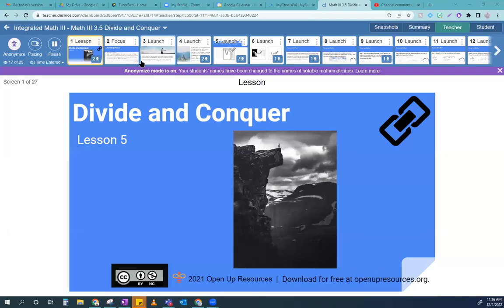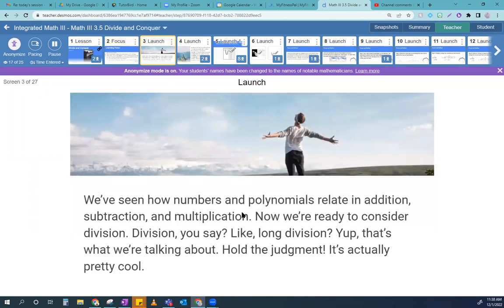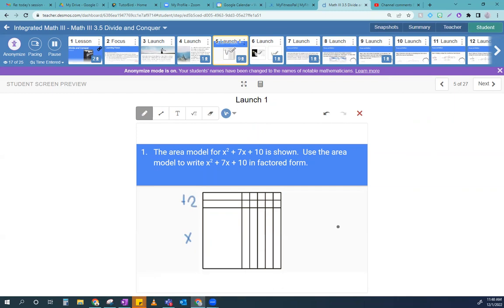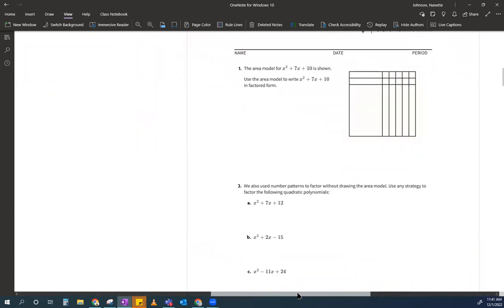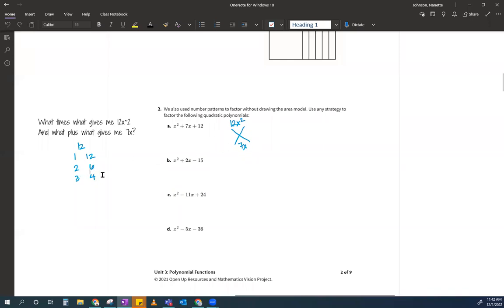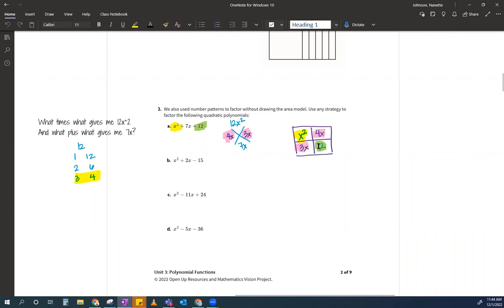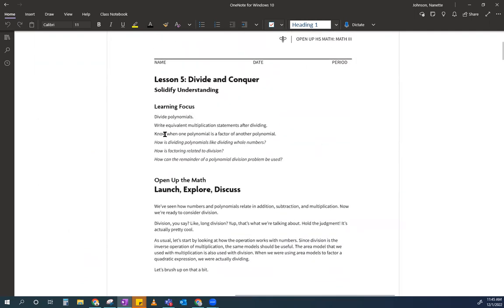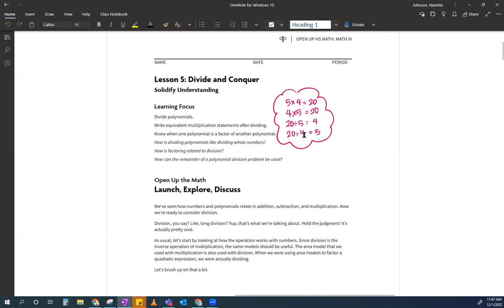Factoring Quadratics Using the Array Model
Math III
3.5 Lesson  1-2

Learning Focus
Divide polynomials.

Write equivalent multiplication statements after dividing.

Know when one polynomial is a factor of another polynomial.

How is dividing polynomials like dividing whole numbers?

How is factoring related to division?

How can the remainder of a polynomial division problem be used?